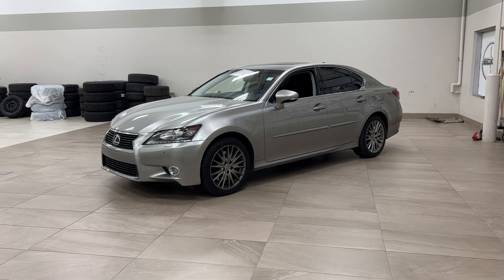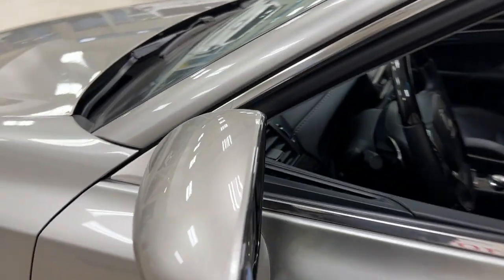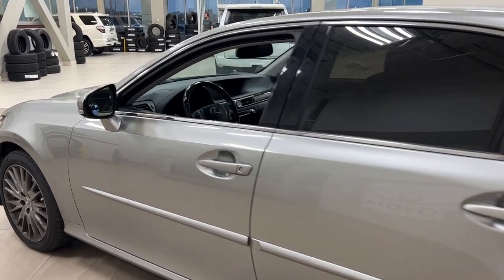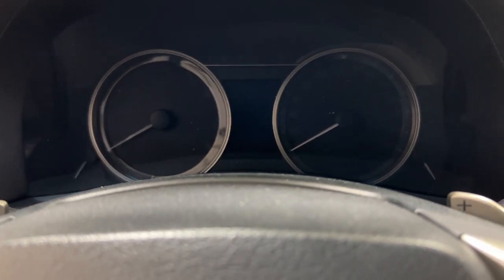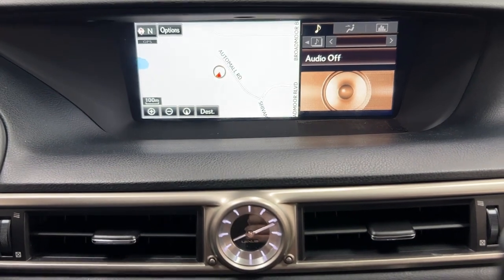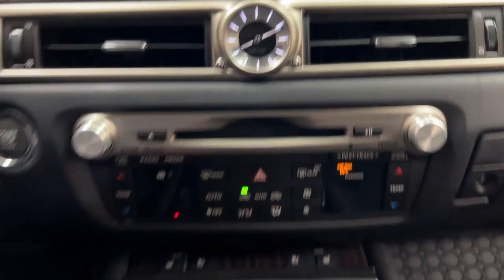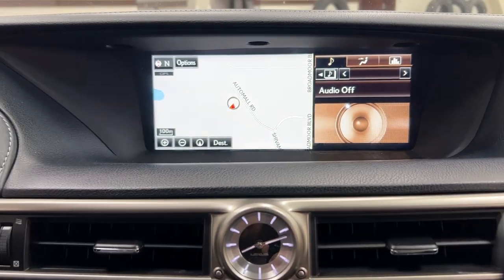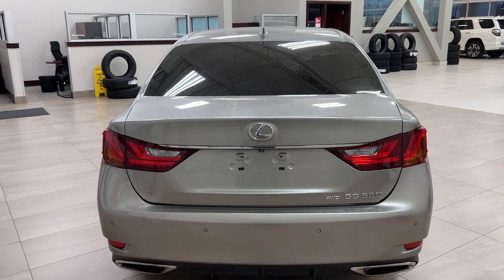2015 Lexus GS 350 AWD Review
Thank you again for watching this 2015 Lexus GS 350 AWD review. Let us know what your favorite part about this vehicle was in our comment section down below!

Here at Sherwood Park Toyota we have a great selection of new and pre-owned inventory for you to look through and choose from. Please don't hesitate to get in touch with us here at Sherwood Park Toyota. Located at 31 Automall Road in Sherwood Park, AB, Canada

We’ll take any model for new and used vehicles, even if you still owe money on your current vehicle, so don’t wait, contact us right away to get a quote on your vehicle. We’ve been working on payment reductions for over a decade, and we work with over 19 lending institutions, both local and international, to get you the payment that works for you. Even if you have a current lender, we would be happy to work with them to get you what you’re looking for.

Life is full of choices. Let us be yours!